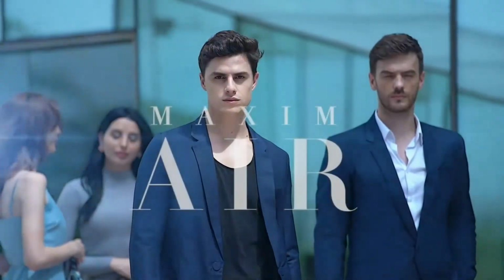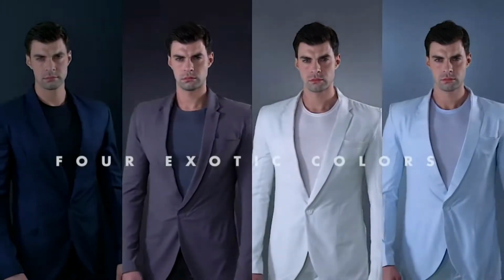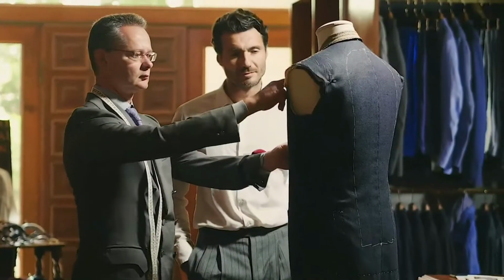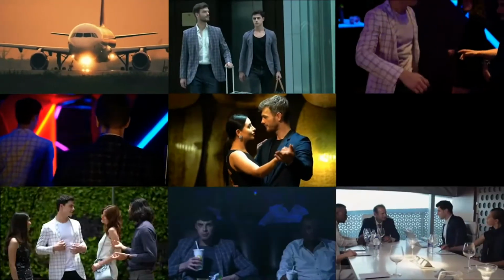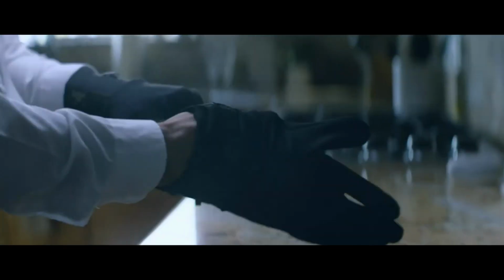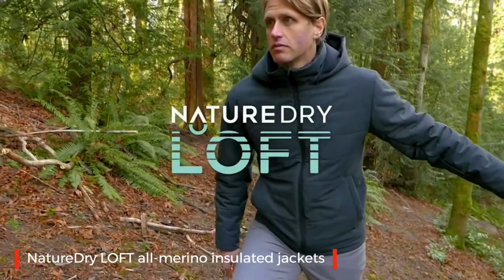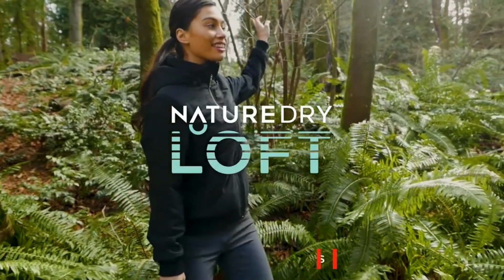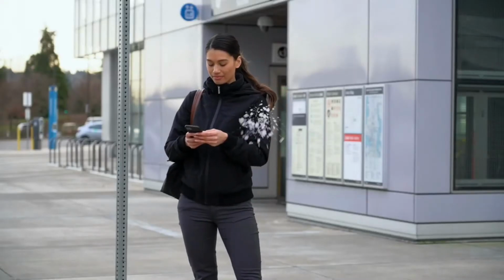New Tech Apparels 2021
New Tech Apparel 2021